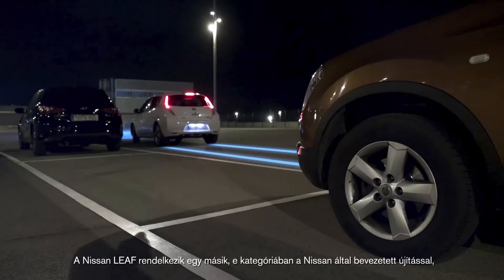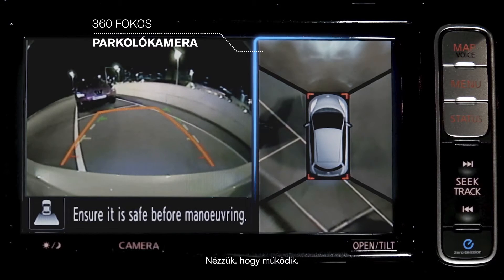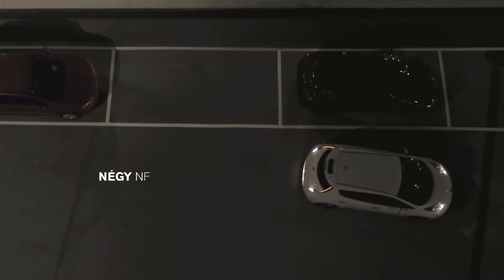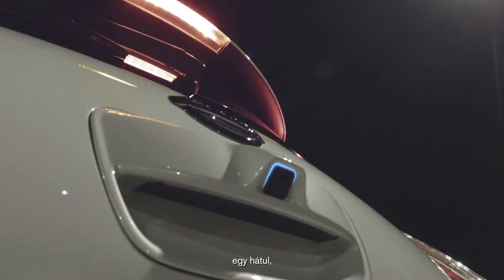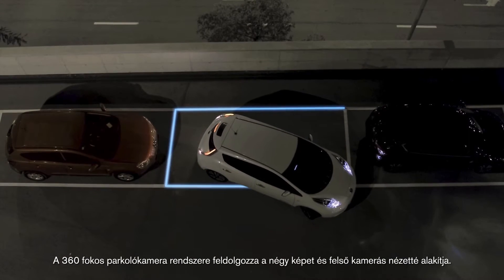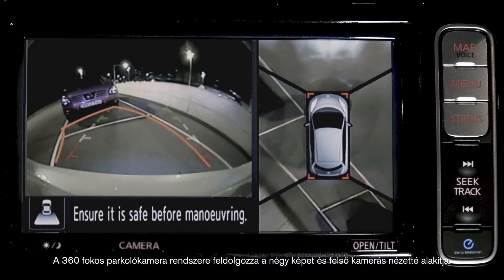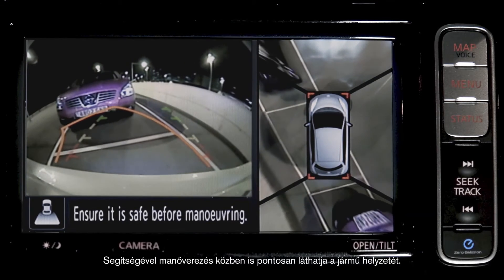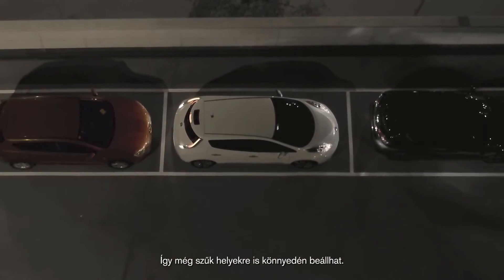Nissan LEAF: 360 fokos parkolókamera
Gyerekjáték a párhuzamos parkolás a Nissan LEAF-fel a 360 fokos parkolókamera-rendszernek köszönhetően, mely 360 fokos nézetet nyújt a vezető számára, ezáltal új követendő példát állítva az egész kategória elé.